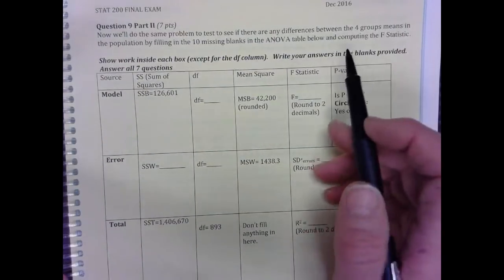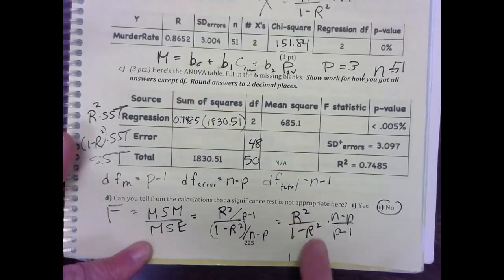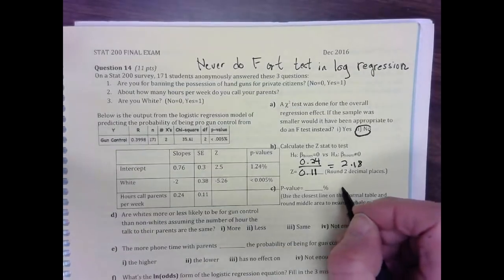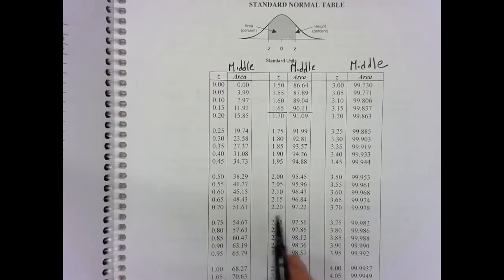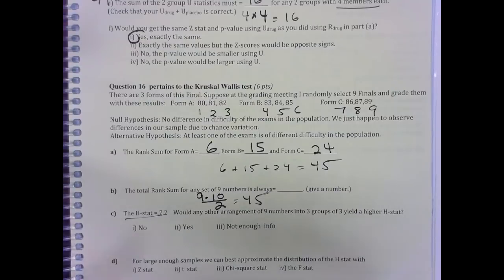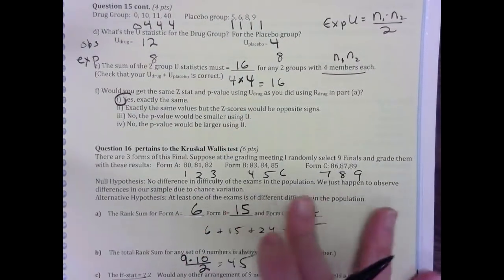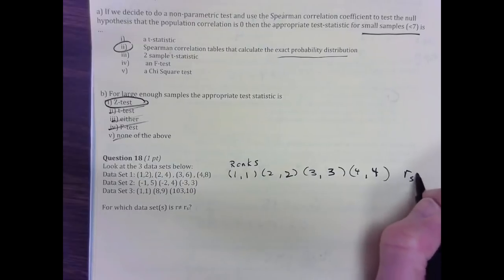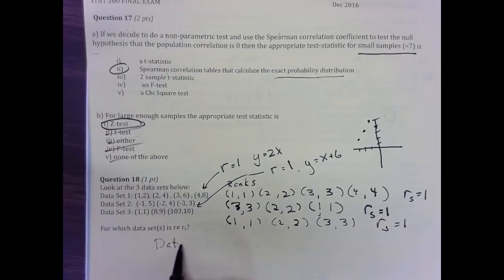Fall 2017 Stat 200 Lecture 26, Part 2 (2017-12-12)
Review for the Final Exam, Part 2